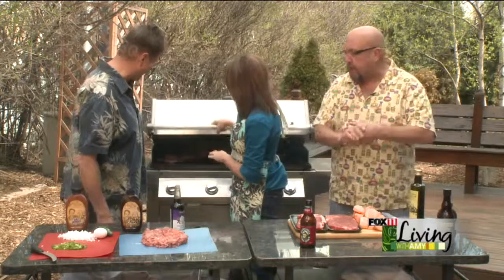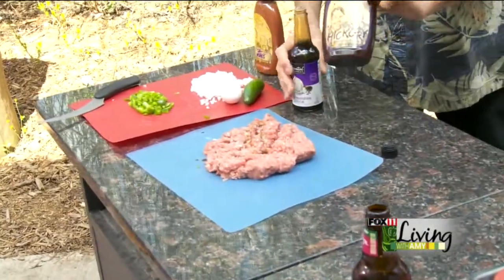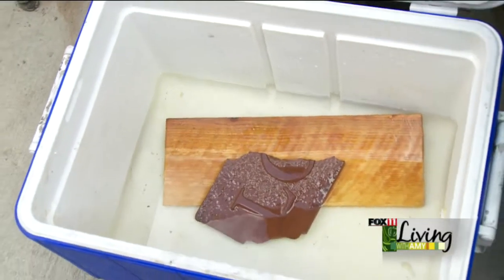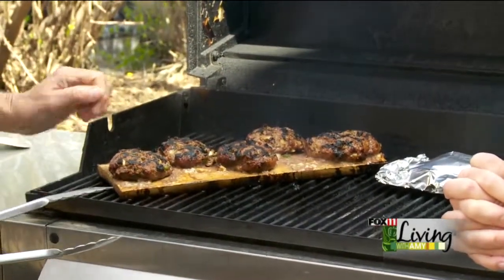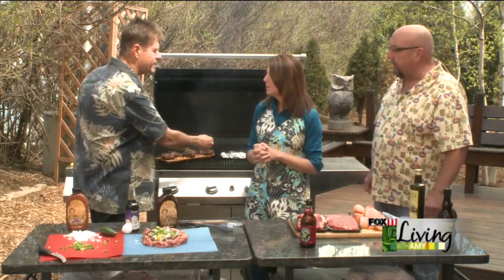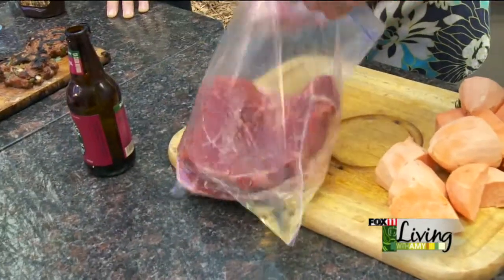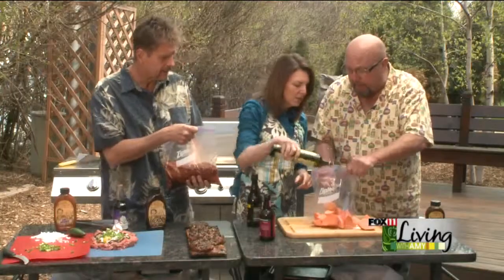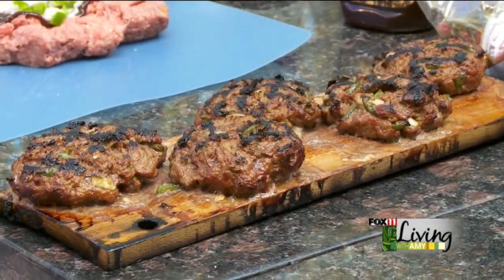Mad Dog and Merril recipes 1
Recipes featured on Fox 11 Living With Amy